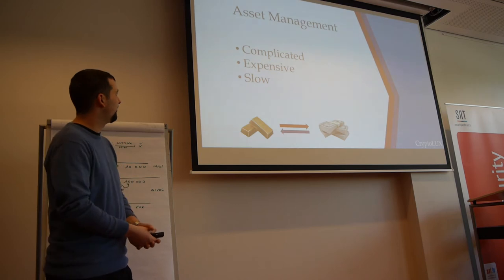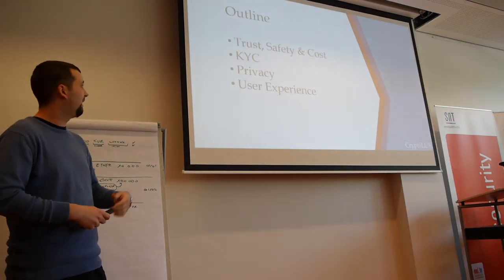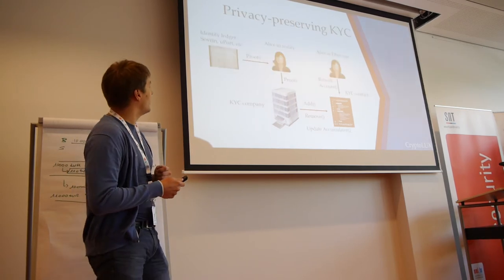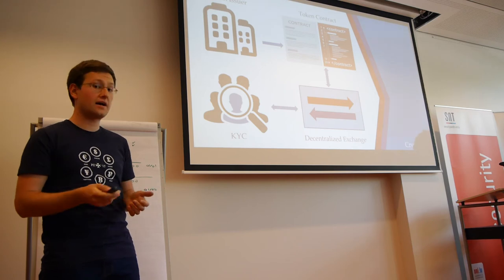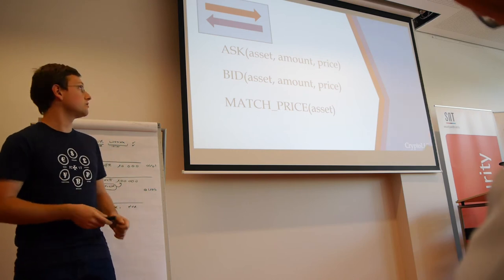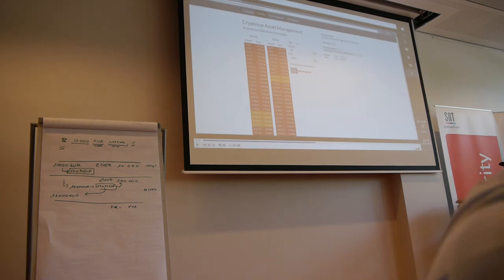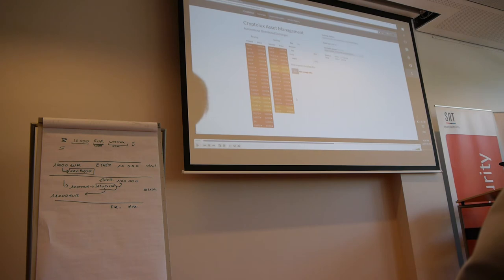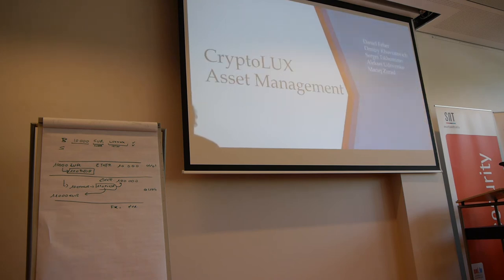CryptoLUX Asset Management - Winning Project at Luxblock Hackathon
Ethereum-based solution for asset management with privacy-preserving KYC.
Developed on 8-9 May 2017 at Luxblock Hackathon in SnT, University of Luxembourg
Shared 1st prize with the distributedlab.com team.

CryptoLUX team (in order of appearance):

Daniel Feher
Dmitry Khovratovich (also answers Q&A)
Sergei Tikhomirov
Aleksei Udovenko (shows demo)
Maciej Zurad (concludes)